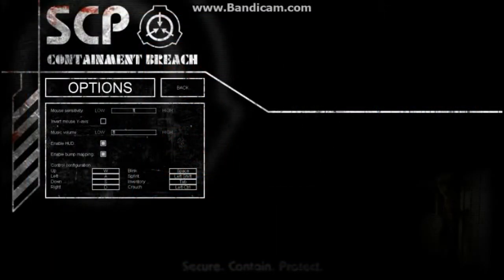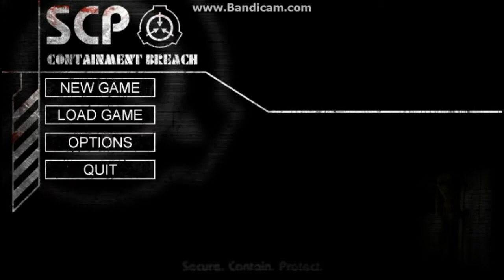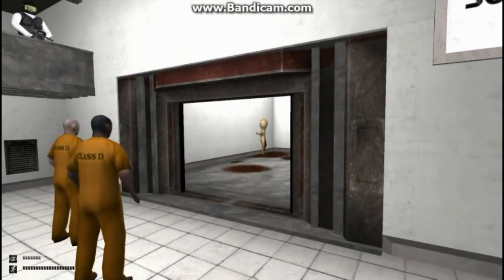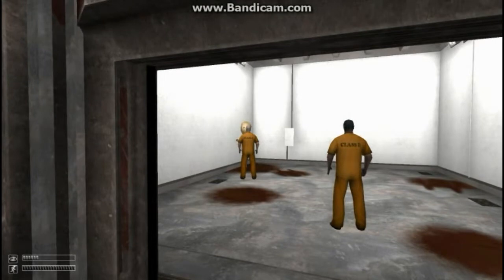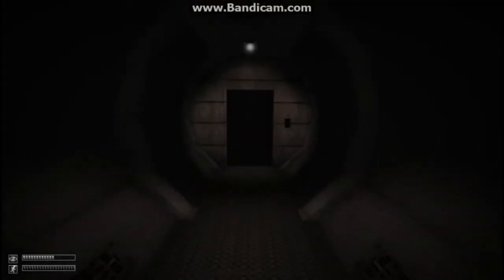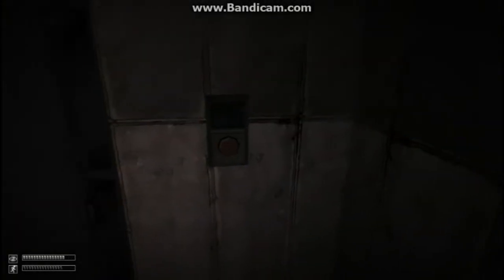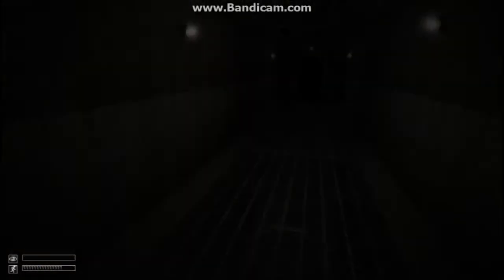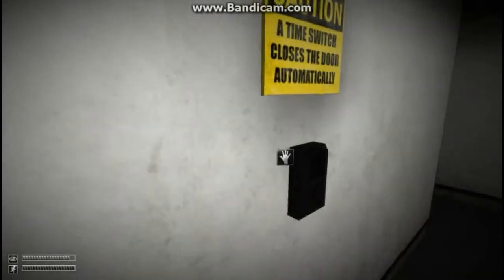SCP Containment Breach | Part 1 - WHAT IS THAT THING!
Today I play another horror game. The game is set in a secret base and the character you play as is a Class D test subject and the aim of the game is to escape the base. what horrors await me in this facility?